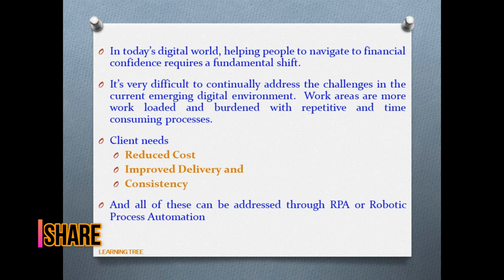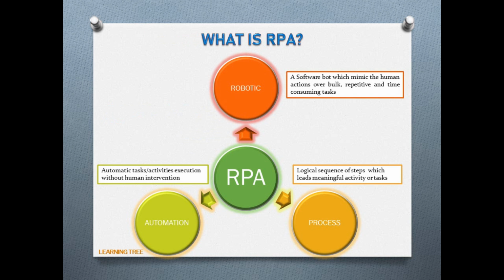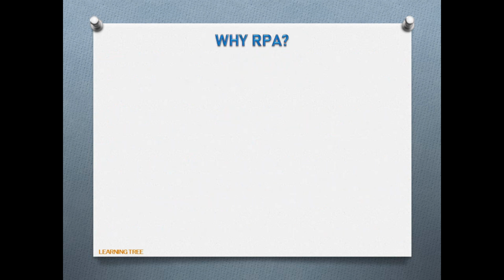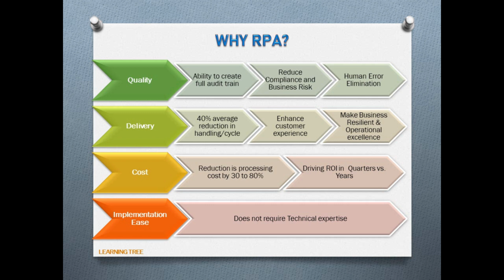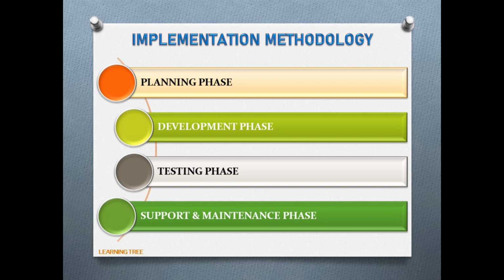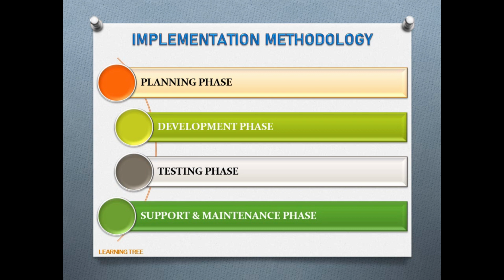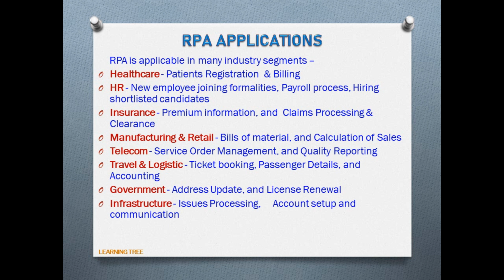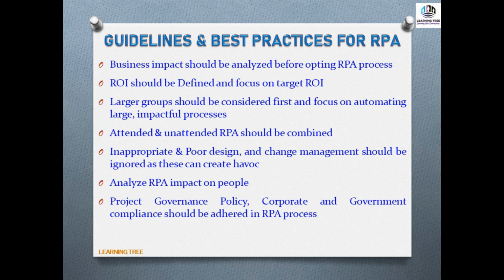Robotic Process Automation | RPA Tutorials for beginners | Introduction to RPA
RPA tutorial for beginners will give you insights about Robotic Process Automation or RPA. You will know more about the following –

• Why RPA?
• Implementation Methodology for RPA
• RPA applications in various industries
• Guidelines & Best Practices for RPA Implementation

You can learn these concepts anytime & anywhere.

Keep Learning!
Team You Tube Learning Tree